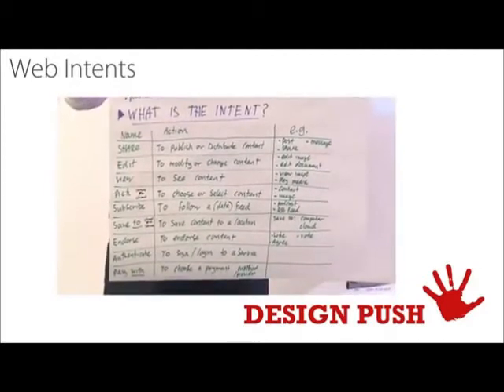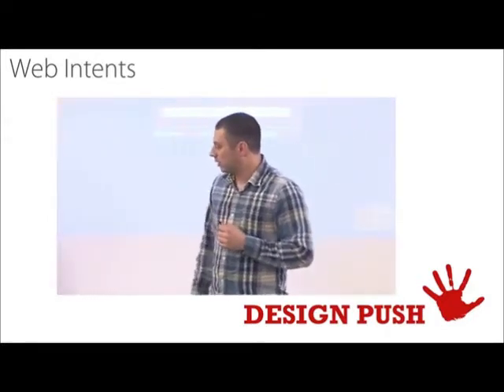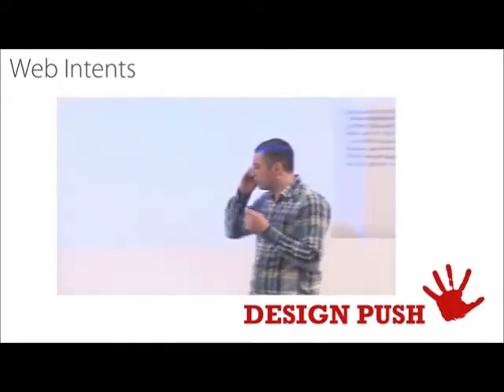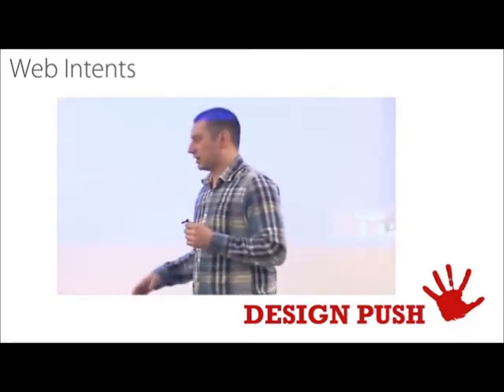Language - Show and Tell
A talk from the Web Intents Design Push event